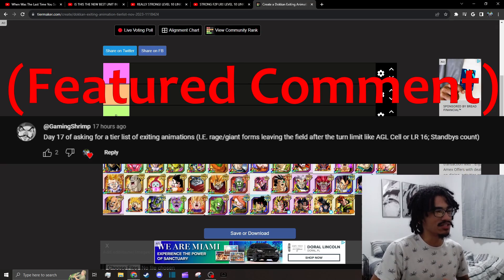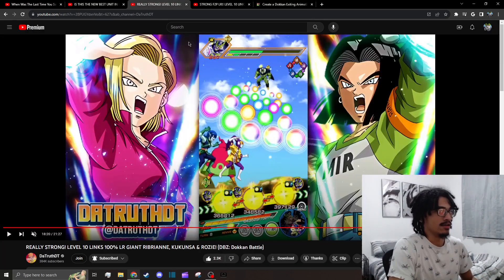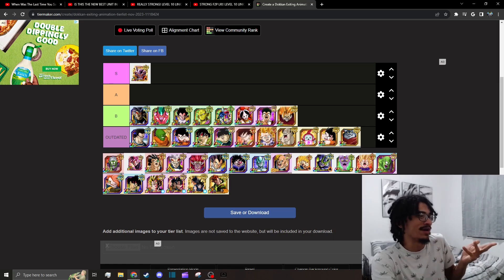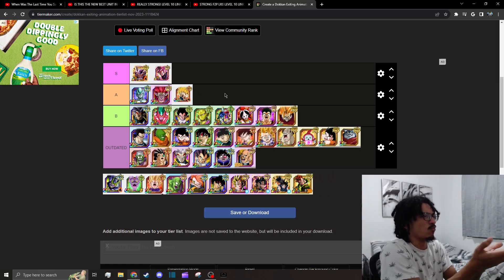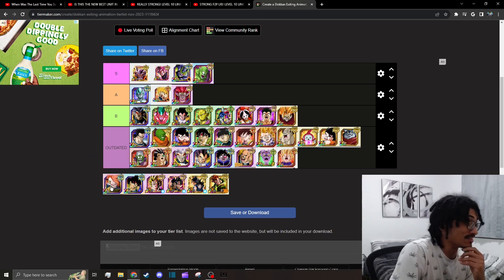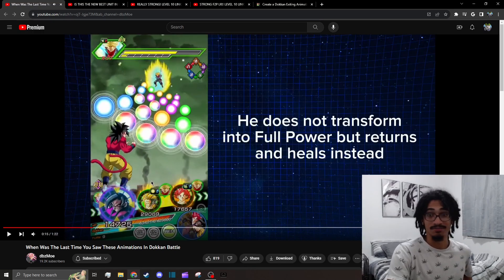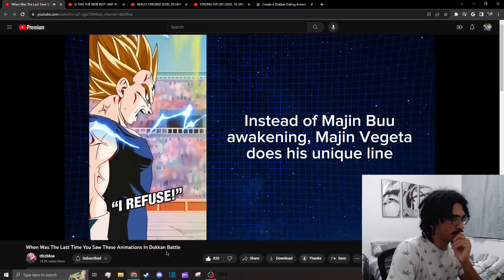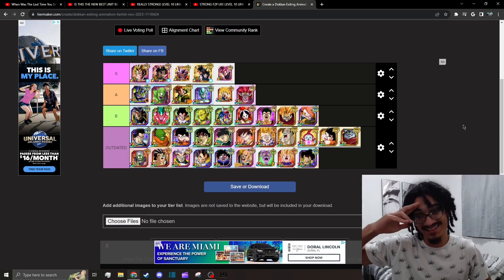Exit Animation Tierlist